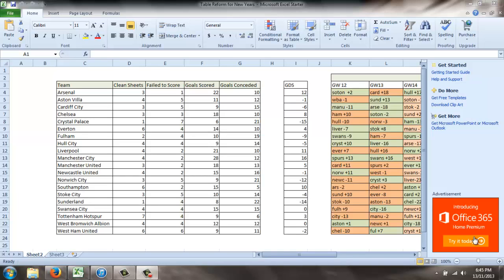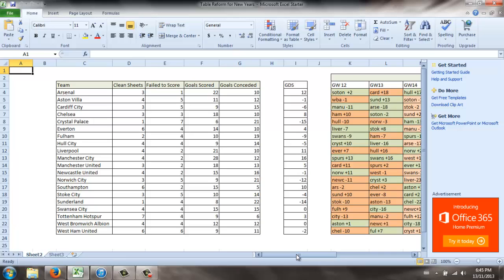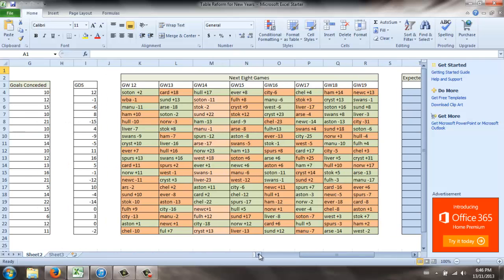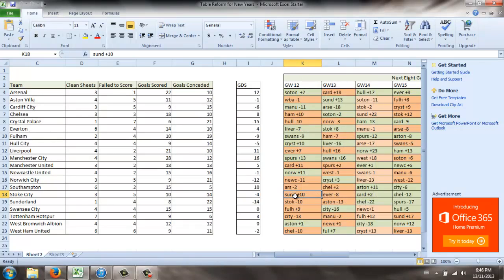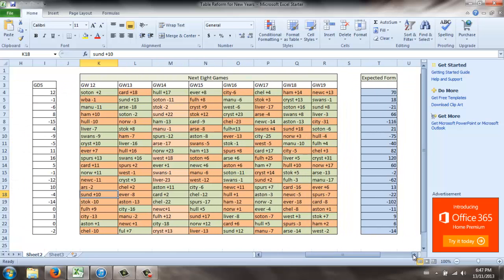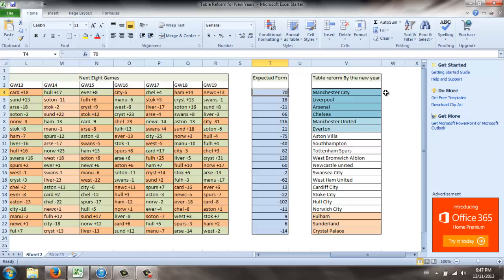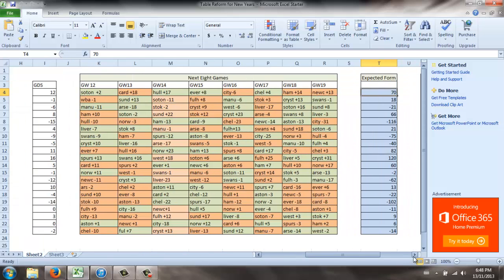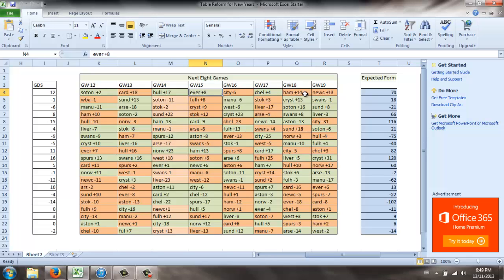Barclays Premier League Standings 2014 Predicition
During the international Break I've taken the time to hit some stats, Have a look at the video and see where I see teams in the Table come the start of 2014